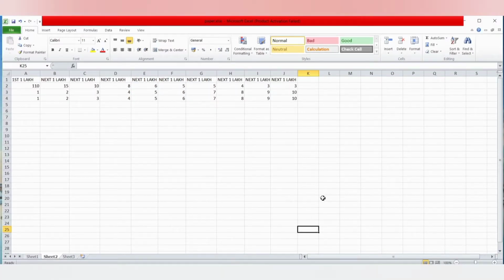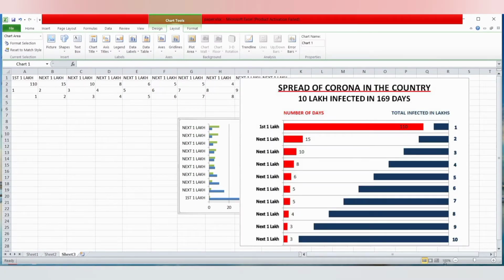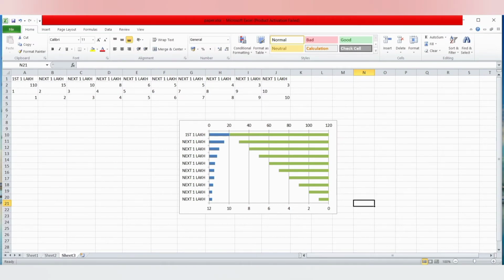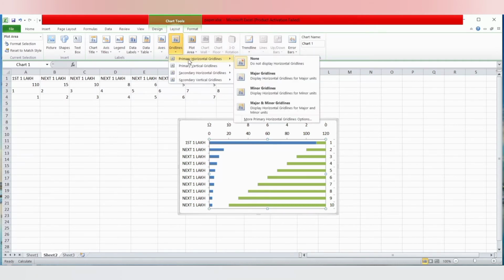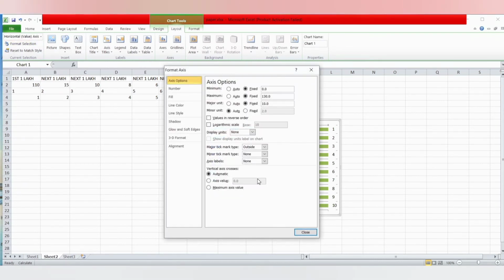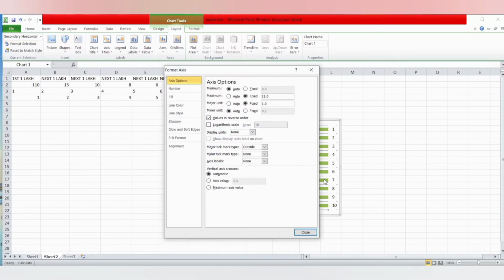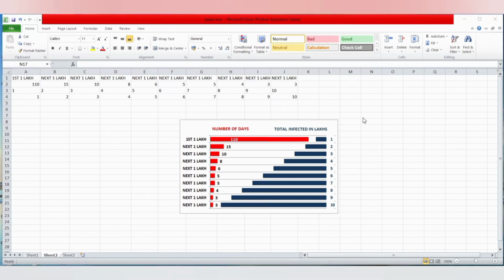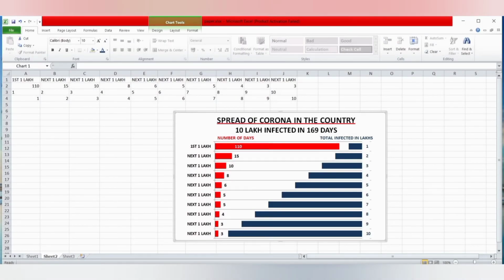Reverse Bar Graph || Combined Bar Graph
In this video I will show you how to prepare this graph which I recently saw in the newspaper. The chart caught my eye as this looks like a simple bar graph at a single glance but to make this graph is not quite so simple.

To make this graph we need to do some simultaneous steps of reversing the graph to our desired position.

The steps in itself are simple and in the video I will show you to make the chart step by step. This is a detailed video of what to do, why it is done and how to do it.

With Love and Regards
Meghna ❣❣❣